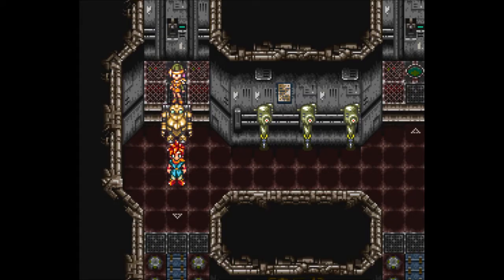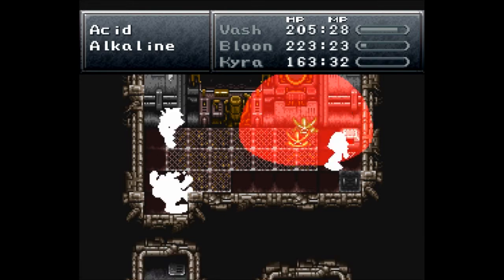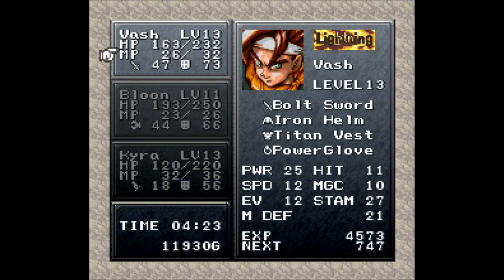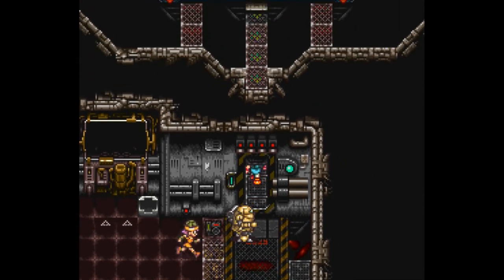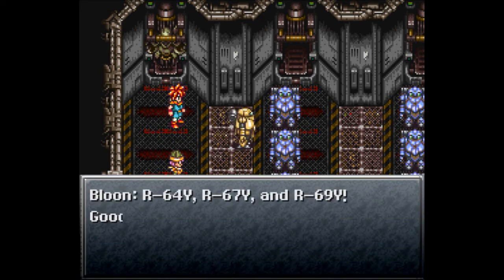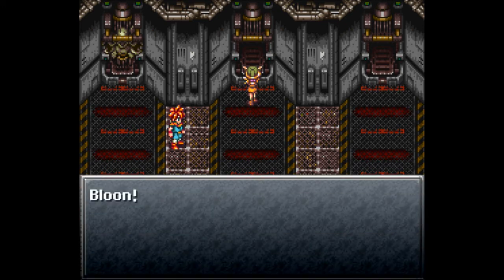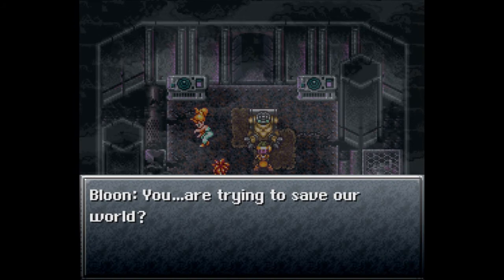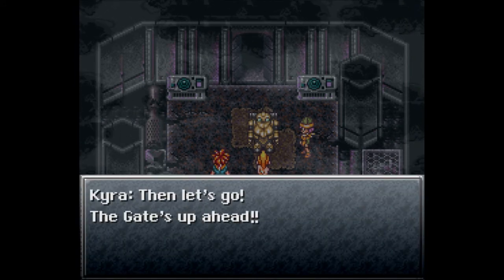Let's Play Chrono Trigger Part 16 - Kill All Humans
In this part, we go through the Laboratory in the Factory in order to restore power to Proto Dome.  Along the way, we find some of Bloon's friends, who are...not so nice to him or to us.  Then, it's through the newly-opened Gate to the End of Time.